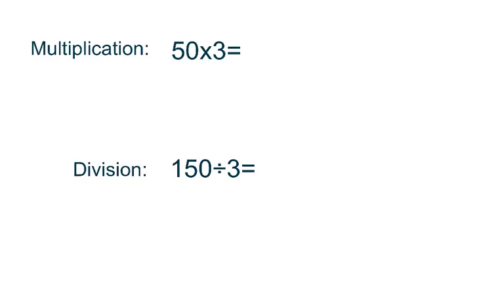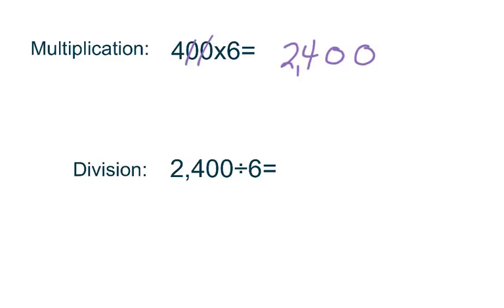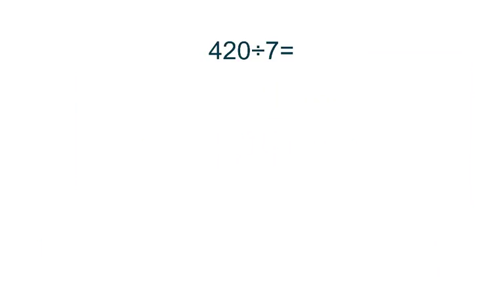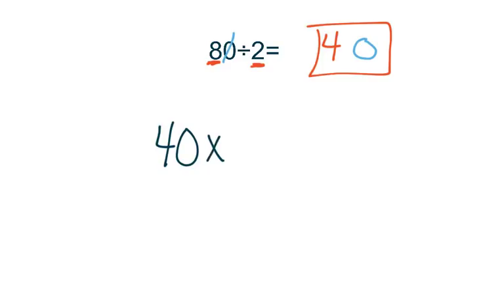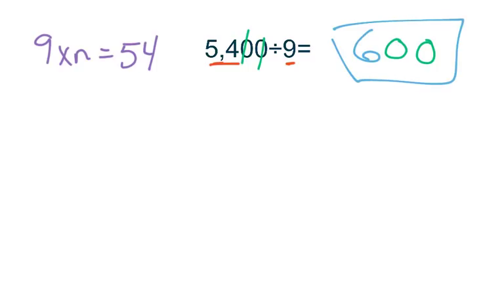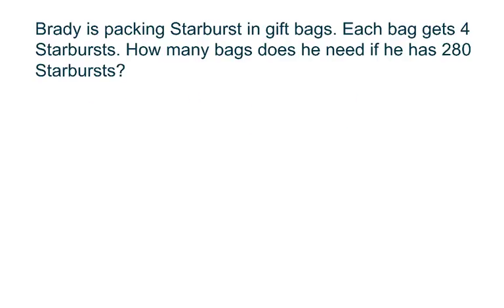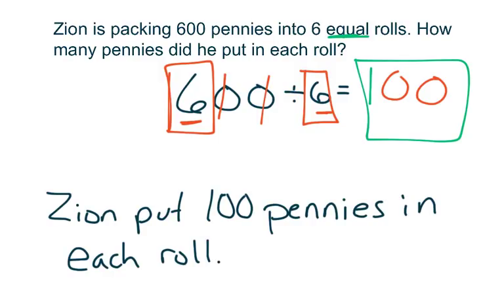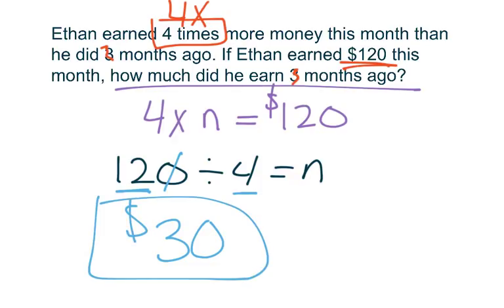GoMath 4th Grade - 4.4 Divide by tens, hundreds and thousands